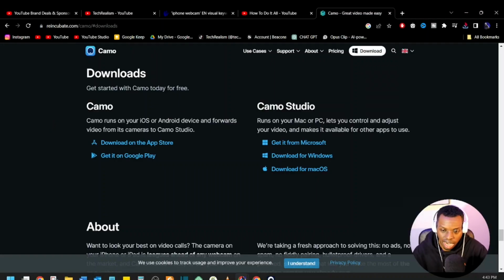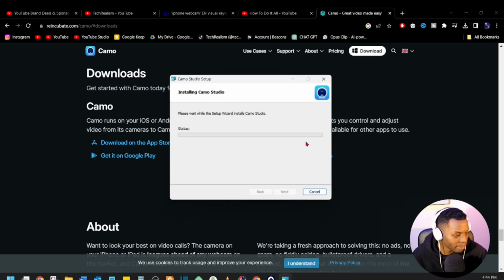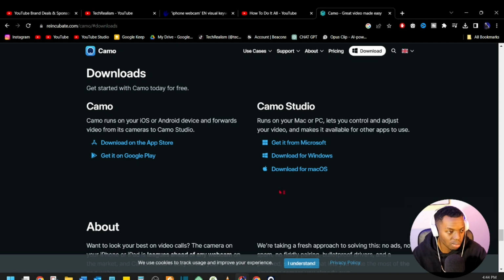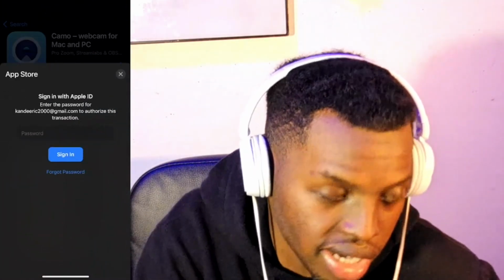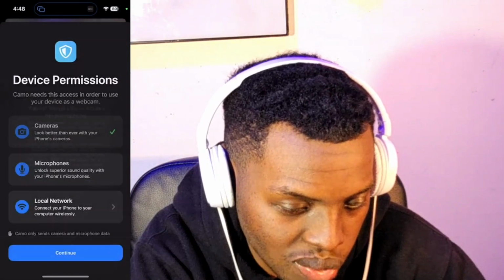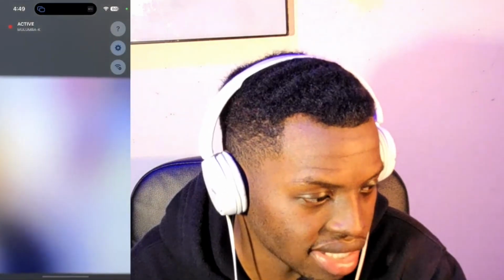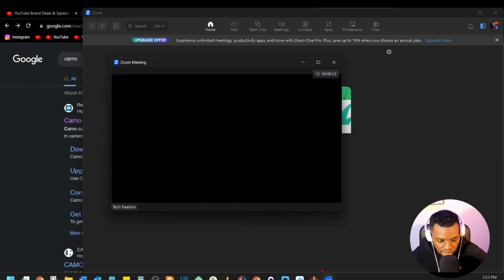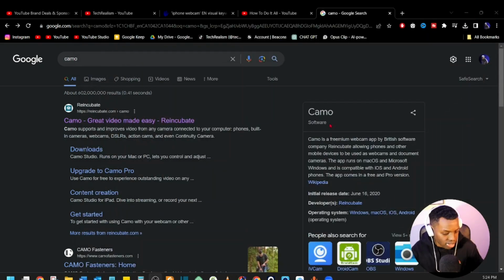How To Use Your iPhone as a Webcam (Works for Mac + PC!) - 2023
In this video I'm going to show you how to use your iPhone as a Webcam on your Mac + PC for free.

What's CamoStudio:

CamoStudio is a versatile software application designed to transform your Android or iPhone device into a high-quality webcam for your computer. This innovative solution allows users to leverage the advanced camera capabilities of their smartphones to enhance video calls, online meetings, live streaming, and other webcam-dependent activities.

CNET
How To
CNET How To
cnettv
iphone
chris parker
iphone webcam
iphone webcam for pc
iphone webcam mac
iphone webcam zoom
iphone webcam app
iphone webcam mount
iphone webcam tripod
iphone webcam stand
iphone streaming setup
webcam how to connect pc
how to use iphone as webcam
how to use an iphone as a webcam
use an iphone as webcam
best webcam app for iphone
zoom webcam
zoom webcam setup
zoom iphone mic
how to setup a webcam